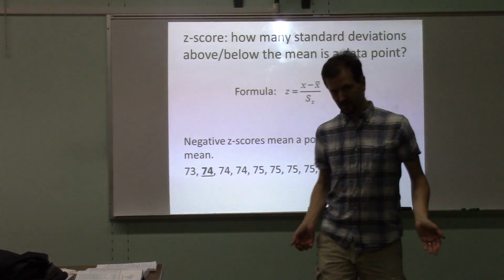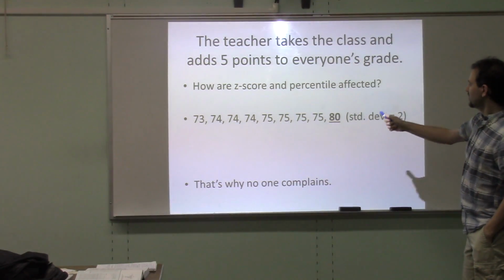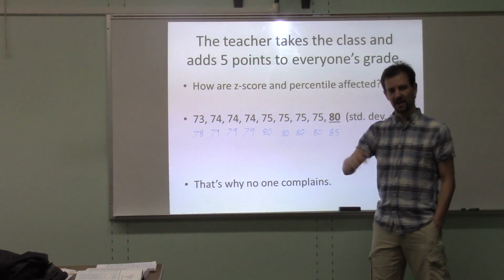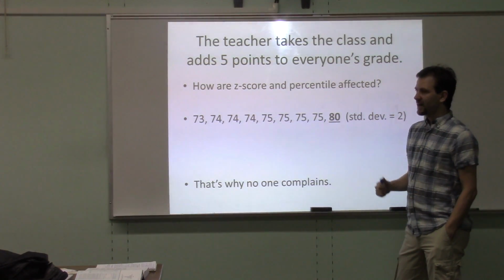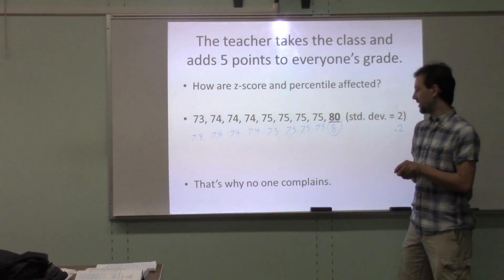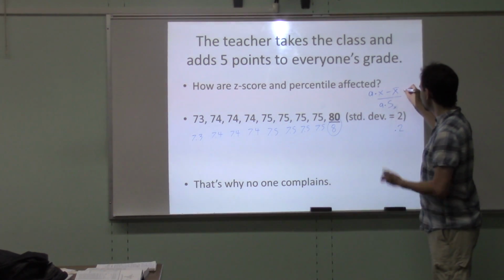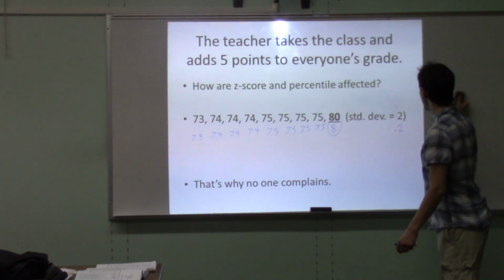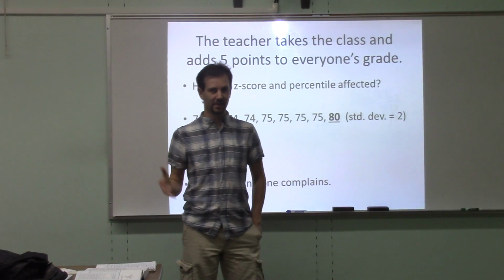Chatper 2 Lesson B: Transformations (& negative z-scores)